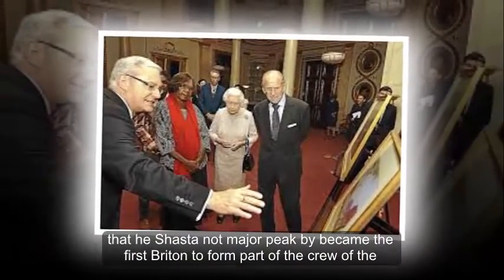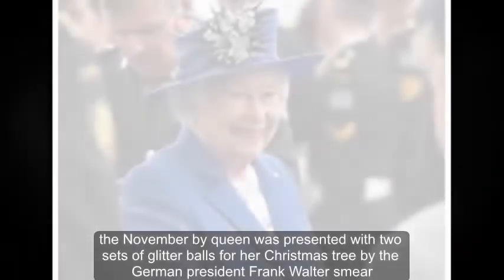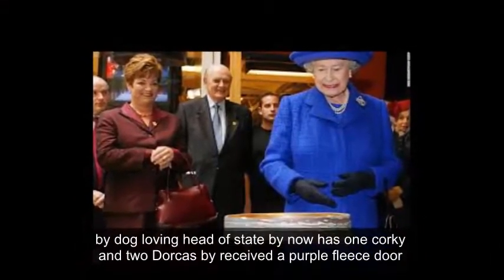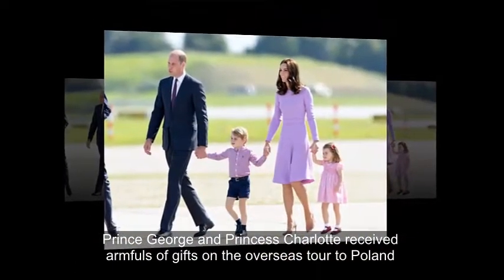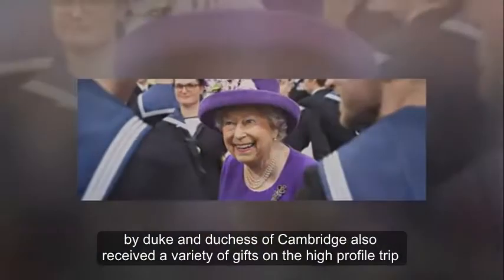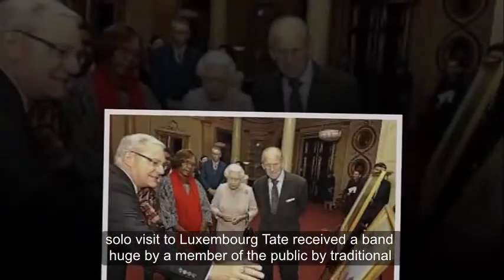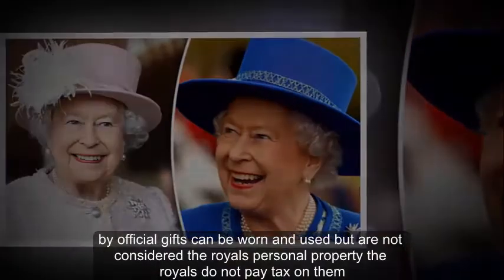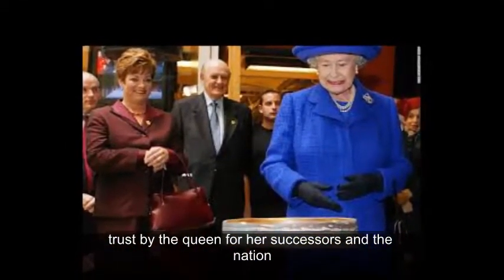Queen official gifts: THIS is what Her Majesty received last year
THE QUEEN received glitter balls for her Christmas tree, a purple fleece dog bed and the Union Flag from Major Tim Peake's space suit as official gifts in 2017.

Annually released records of official presents received by the royal family in 2017 showed that the monarch was also given an ostrich egg decorated with Maasai beadwork as a 91st birthday present from the Kenyan president.

British astronaut Major Peake, who became the first Briton to form part of the crew of the International Space Station, handed over his own historic gift at Windsor Castle.

He gave the Queen the flag from his spacesuit when he stayed with the monarch for a “dine and sleep” gathering at her Berkshire residence last April.

In November, the Queen was presented with two sets of glitter balls for her Christmas tree by the German president Frank-Walter Steinmeier.

GCHQ also opted for an early Christmas theme when the monarch opened the National Cyber Security Centre in London last February, with the British security agency giving the Queen a Christmas decoration containing Enigma machine paper.

The dog-loving head of state - who now has one corgi and two dorgis - received a purple fleece dog bed and soft toy after a visit to the Canine Partners National Training Centre in November.

She was also given a silver-plated filigree pumpkin during an audience with the Cambodian Ambassador.

Prince George and Princess Charlotte received armfuls of gifts on their overseas tour to Poland and Germany in July, receiving 59 presents between them.

This included 17 soft toys, two lollipops, three toy trains, a toy pram, three dresses, two pairs of socks and a dreamcatcher.

The Duke and Duchess of Cambridge also received a variety of gifts on the high profile trip including 19 books, three pairs of earrings for Kate, and three pairs of cufflinks for William.

There were two handbags for the duchess and replica cavalry sabre for the duke from the President of Poland Andrzej Duda.

During her solo visit to Luxembourg, Kate received a bamkuch by a member of the public, a traditional European cake with a hole in the middle that is served on important occasions.

When William and Kate visited Paris the outgoing President Francois Hollande gave the couple some decorative arts - a vase for William and a ceramic rose sculpture for Kate.

Official gifts can be worn and used, but are not considered the royals' personal property. The royals do not pay tax on them.

They can eat any food they are given and perishable official gifts with a value less than £150 can also be given to charity or staff.

Gifts cannot be sold or exchanged and eventually become part of the Royal Collection, which is held in trust by the Queen for her successors and the nation.

The rules on official presents were tightened following the Peat inquiry in 2003 into the sale of royal gifts and the running of St James's Palace.

The Queen was given an ostrich egg decorated with Maasai beadwork from the Kenyan president in 2017,
Prince George and Princess Charlotte received 59 presents during their tour of Poland and Germany,